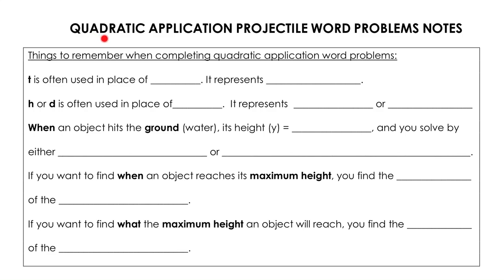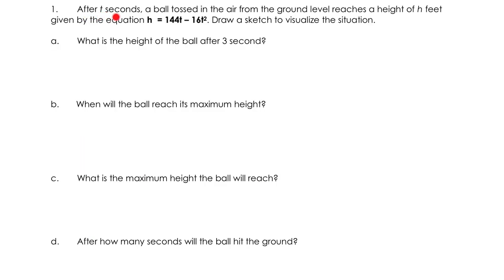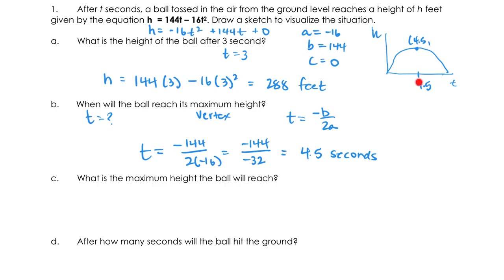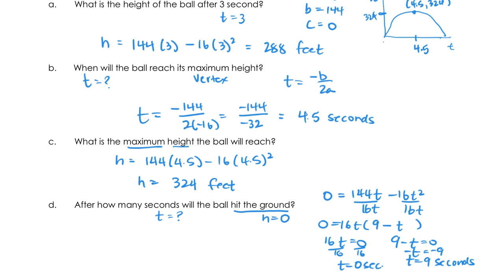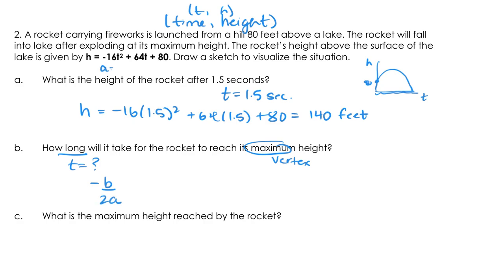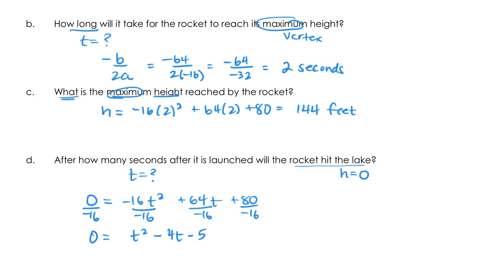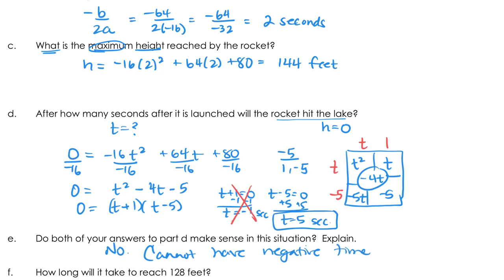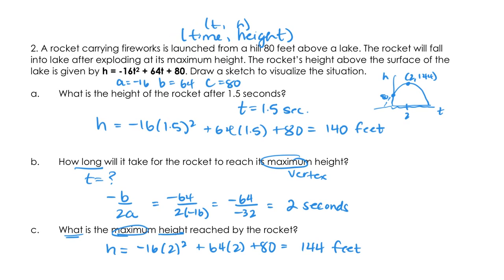Quadratic Applications NOTES